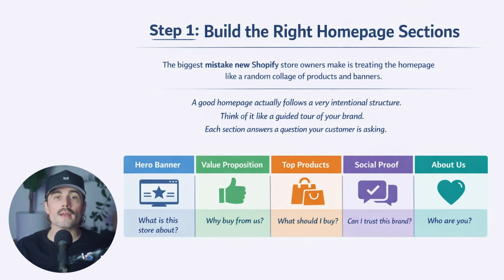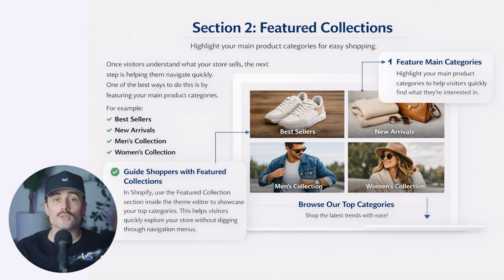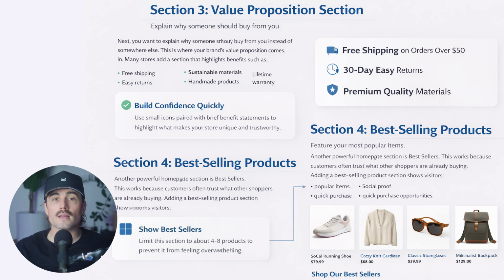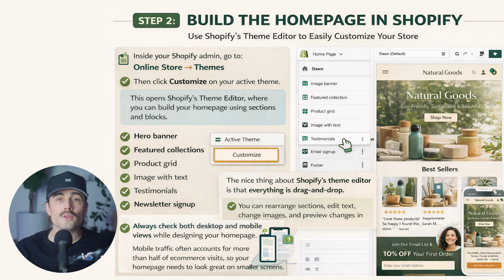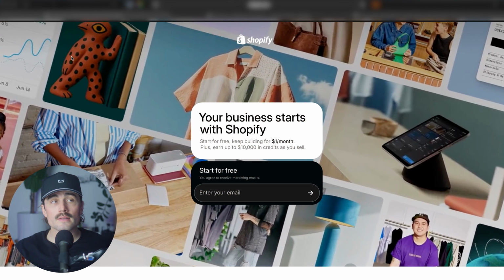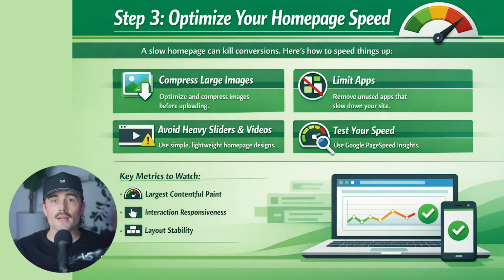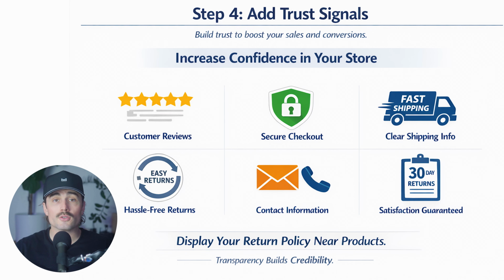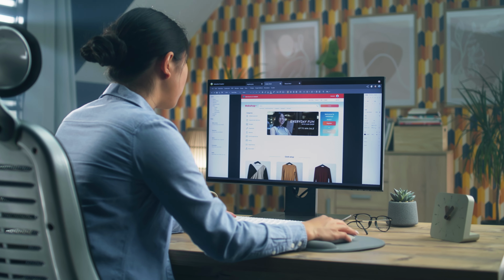How to Build a High-Converting Shopify Homepage (Sections, Speed, Trust)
In this video, I’ll go over how to build a high-converting Shopify homepage that makes your store clear, fast, and easy to shop. You’ll learn the best Shopify homepage sections, including the hero section, featured collections, best sellers, value proposition, customer reviews, brand story, and newsletter signup. I’ll also show how homepage design, mobile layout, clear messaging, product images, call-to-action buttons, and simple navigation can improve ecommerce conversions.

Our favorite website builders & tools:
🖥️ Hostinger (Host and build 100 different websites for under $3 per month):

Be sure to watch this video all the way as I cover how to use the Shopify theme editor, drag-and-drop sections, product grids, image with text blocks, testimonials, and email capture forms. You’ll see how to improve Shopify speed by compressing images, removing unused apps, avoiding heavy sliders, testing PageSpeed Insights, and focusing on page load time, responsiveness, and layout stability.

Shopify gives store owners a simple way to build an online store, customize homepage sections, manage products, and create a smoother shopping experience without needing custom code. A strong Shopify homepage helps visitors understand your brand, find the right products, trust your store, and move toward checkout with less friction. When your ecommerce website is built around speed, trust, product discovery, mobile optimization, and clear store design, your Shopify store has a much better chance of turning traffic into customers.

– Eric

Timeline:
0:00 - Introduction
1:08 - Step 1: Build the Right Homepage Sections
1:30 - Section 1: The Hero Section
2:03 - Section 2: Featured Collections
2:32 - Section 3: Value Proposition Section
3:06 - Section 4: Best-Selling Products
3:32 - Section 5: Social Proof
4:03 - Section 6: Brand Story
4:24 - Section 7: Email Capture or Offer
4:46 - Step 2: Build the Homepage in Shopify
6:43 - Step 3: Optimize Your Homepage Speed
7:45 - Step 4: Add Trust Signals
8:11 - Common Homepage Mistakes to Avoid
8:40 - Conclusion